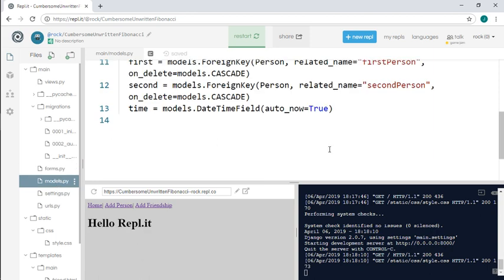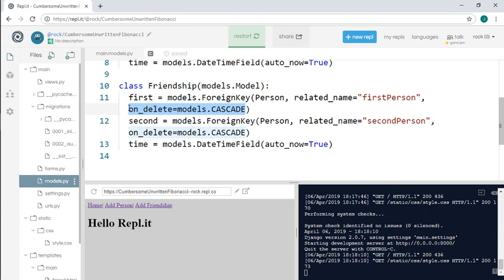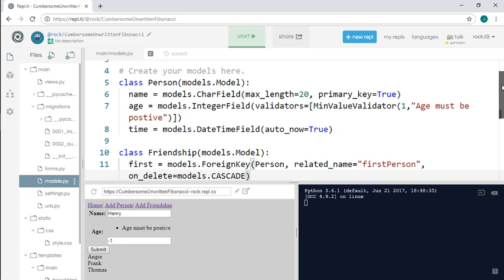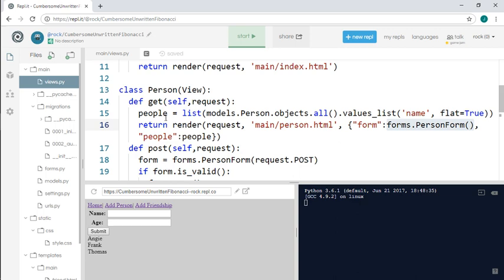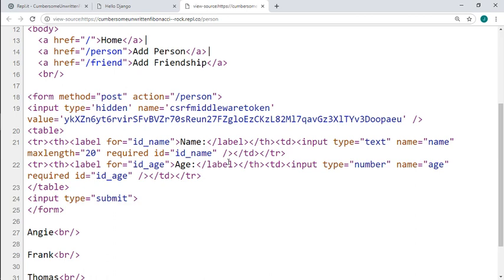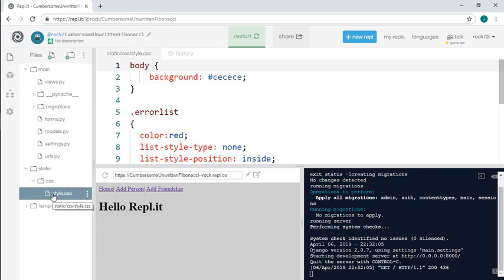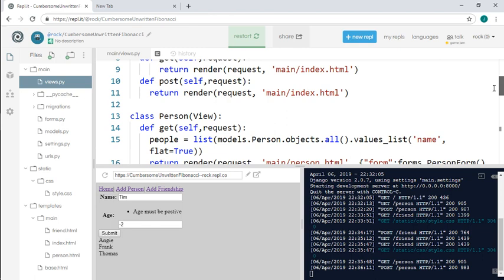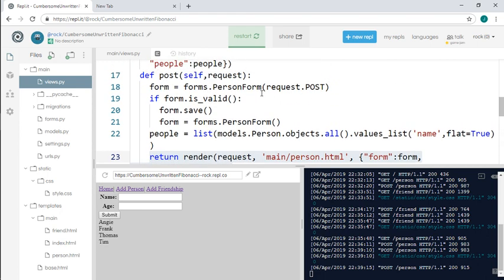Forms and foreign keys video